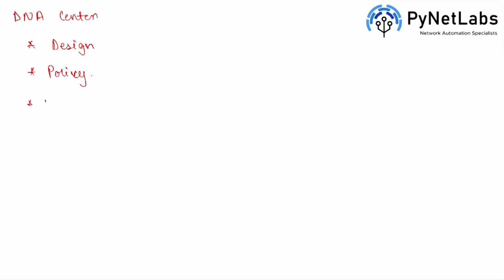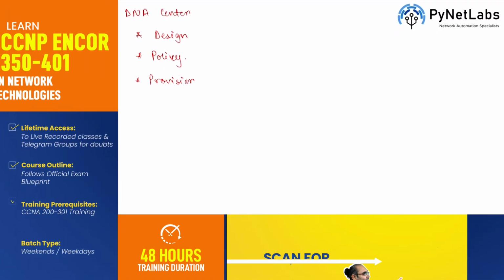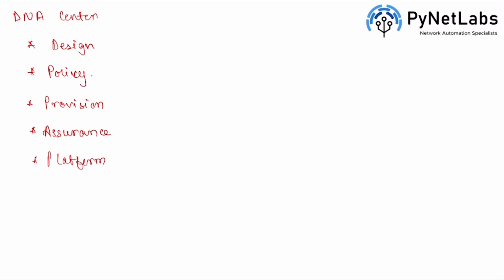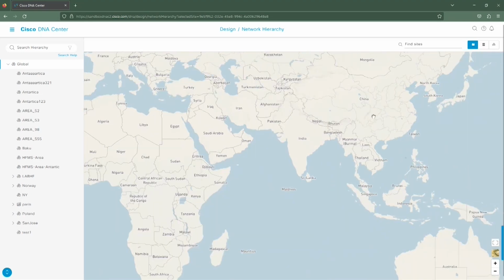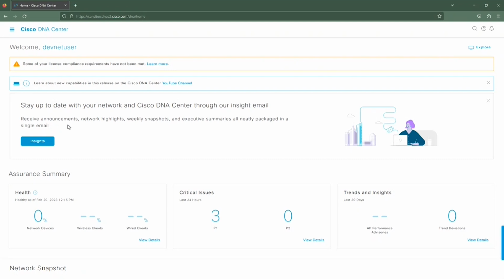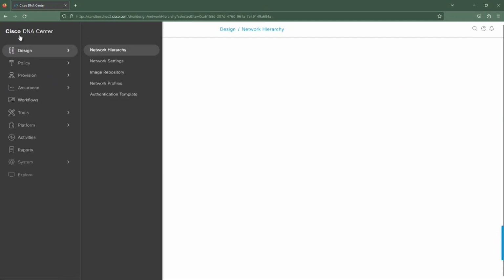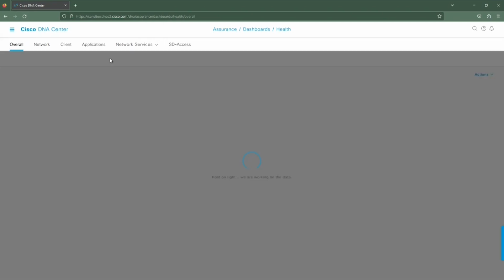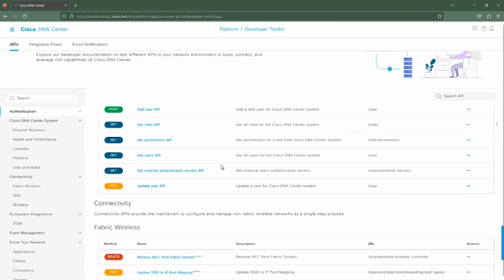Master Cisco DNA Center | Learn these EASY steps! | Cisco Catalyst Center Guide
Unlock the power of Cisco DNA Center/Catalyst Center in 2024 with our comprehensive training.

- Navigating the Cisco DNA Center interface
- Configuring your network using templates
- Implementing automation for network operations
- Monitoring network performance and troubleshooting
- Best practices for utilizing Cisco DNA Center effectively

Join us as we break down complex concepts into simple, actionable steps, join the full course.

Get ready to take your networking skills to the next level with Cisco DNA Center.

🆘 Helpline Connect:-